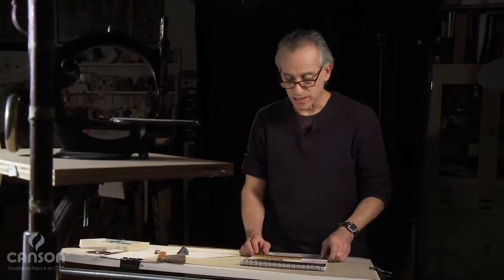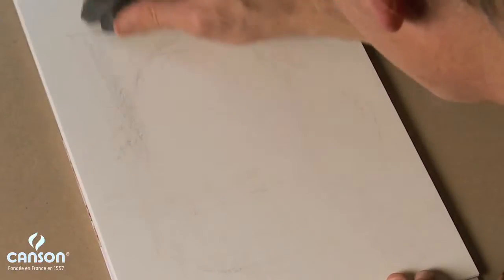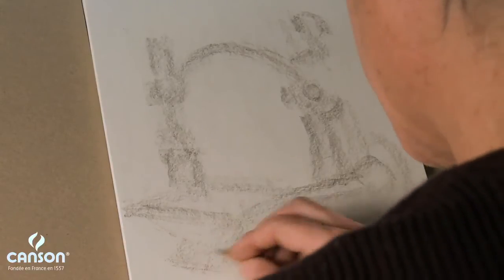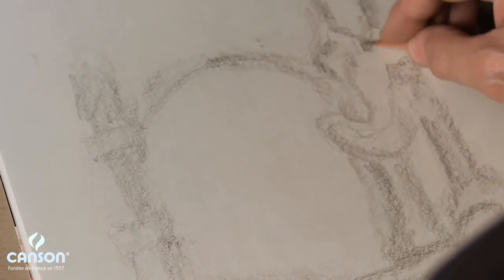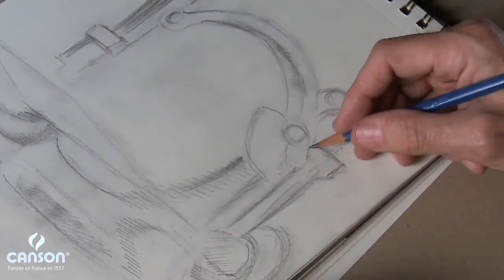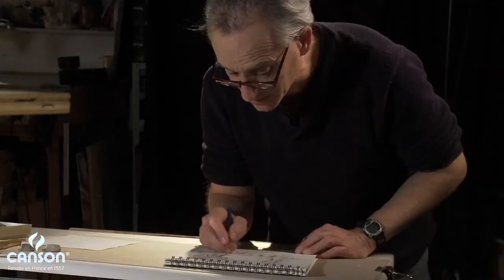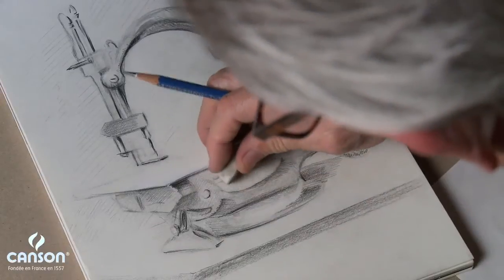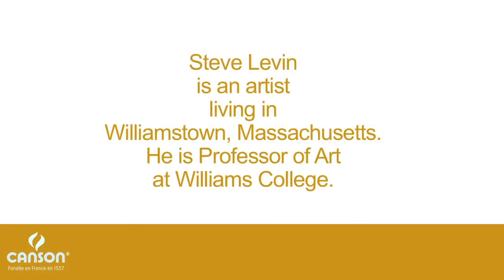Canson presents Pencil Drawing with Steve Levin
Steve Levin does a pencil drawing on Canson's Classic drawing paper. Steve Levin is an artist living in Williamstown, Mass.  He is Professor of Art at Williams College.